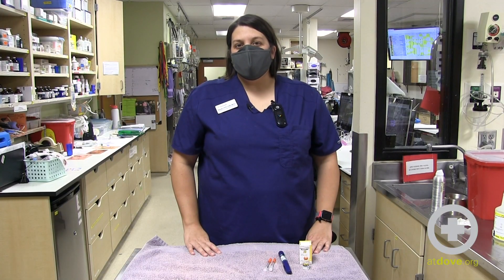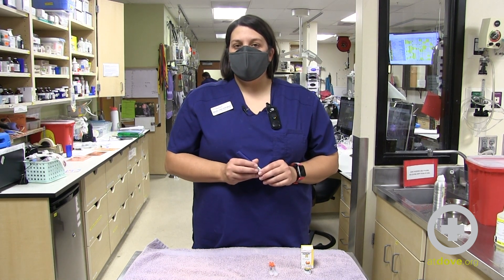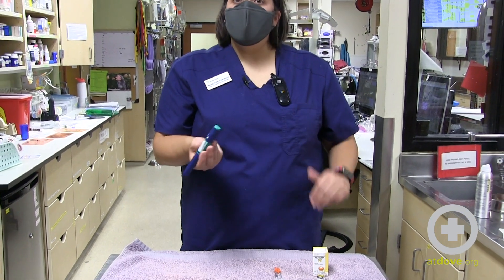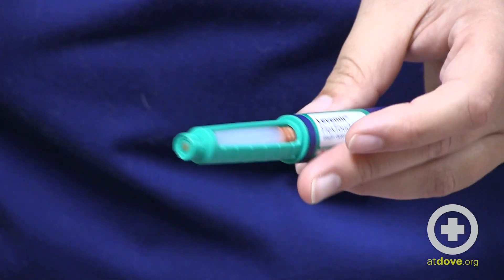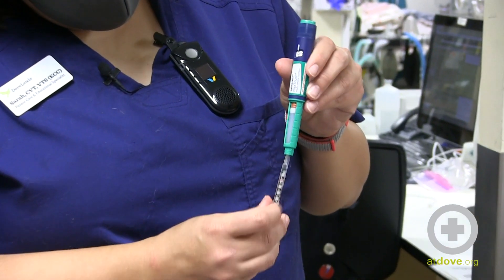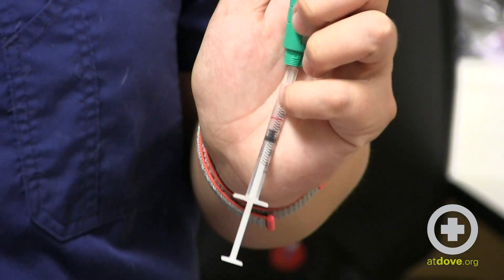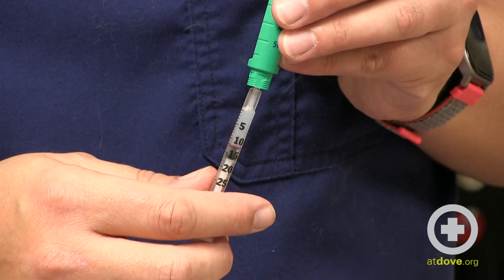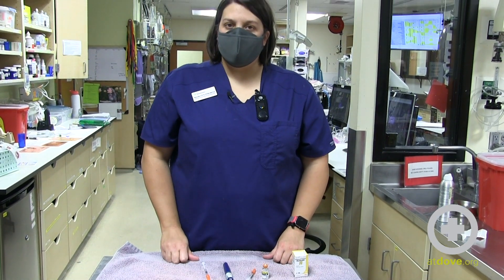How to Safely Handle and Store Insulin at Home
Technician Sarah Harris, CVT, VTS(ECC), discusses how to safely handle and store your pet's insulin at home.